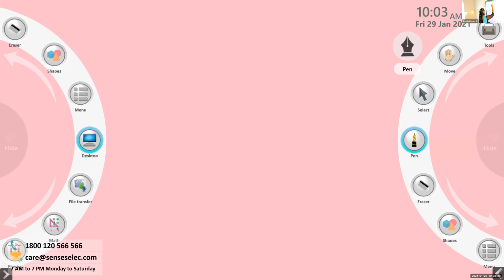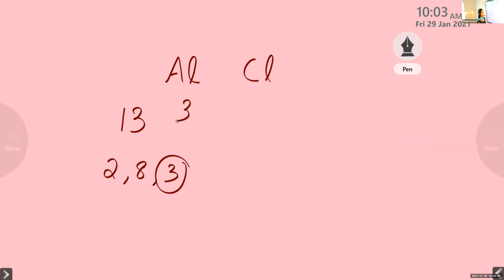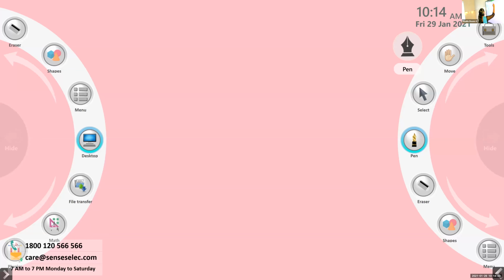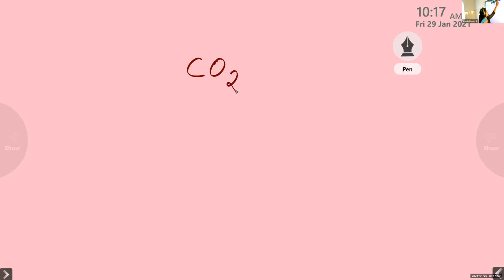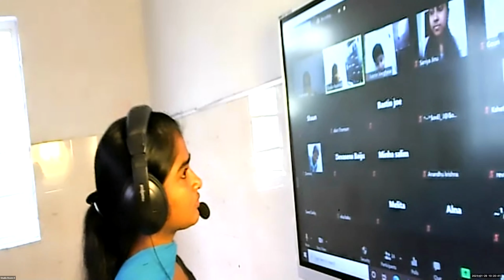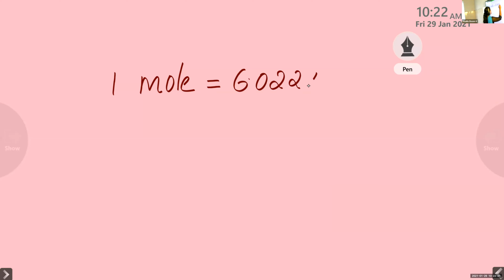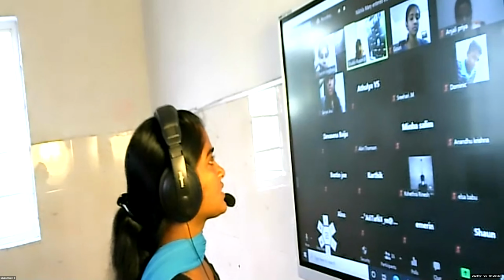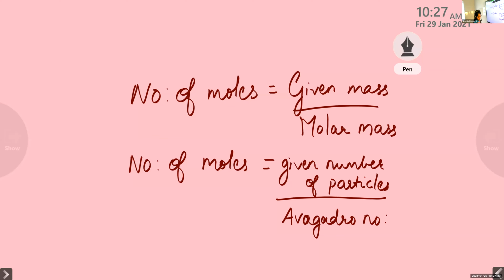Dr.Raju Davis International School | CLASS 9 CHEMISTRY| 29-01-2021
CLASS 9 CHEMISTRY  REVISION  MOLECULAR MASS